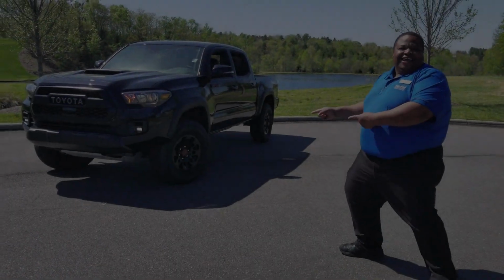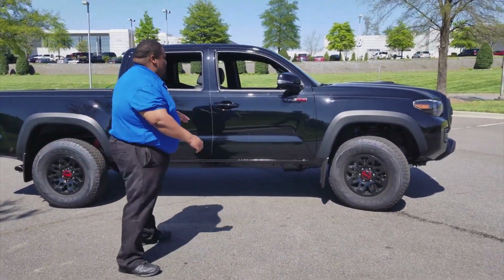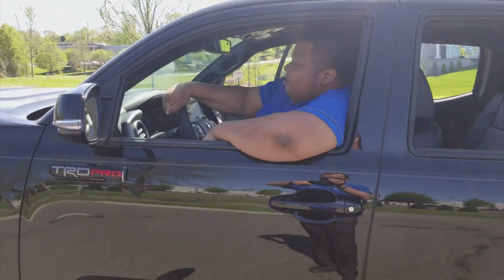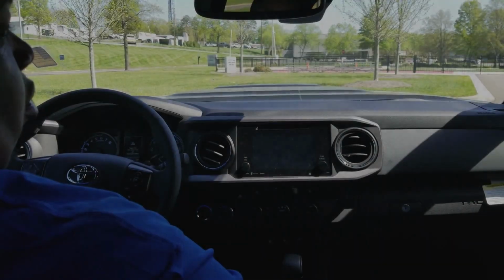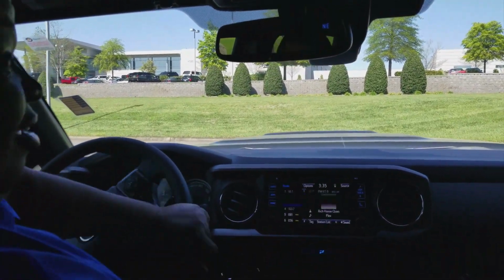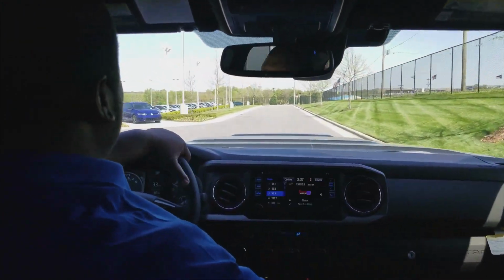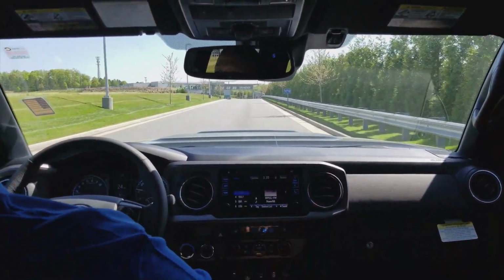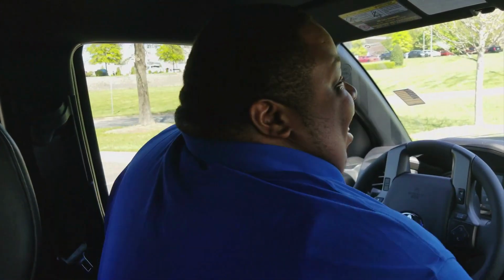2018 TOYOTA TACOMA TRD PRO!!!!!!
REVIEW AND TEST DRIVE OF THIS BEAST OF A TRUCK 2018 TRD PRO ENJOY!